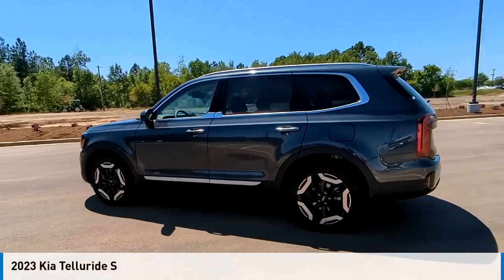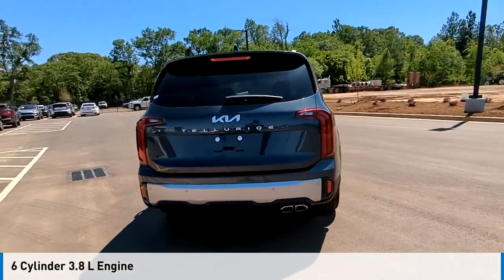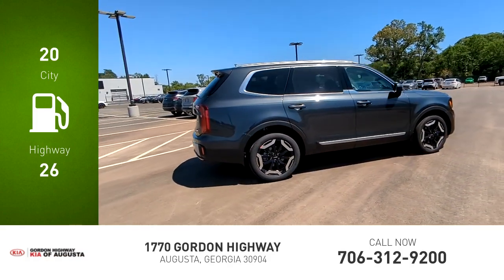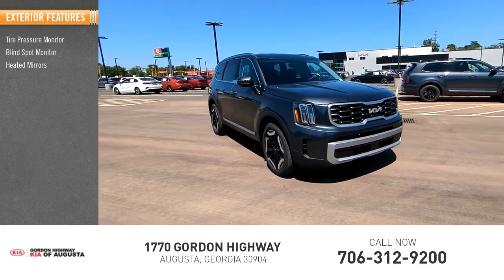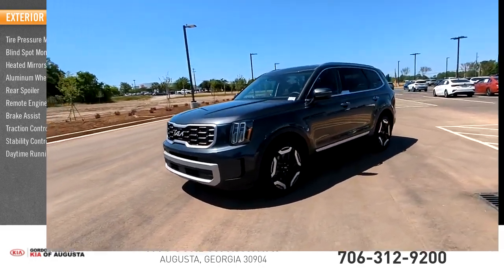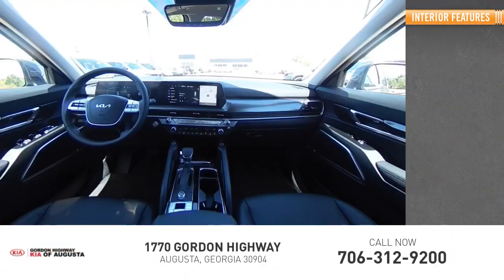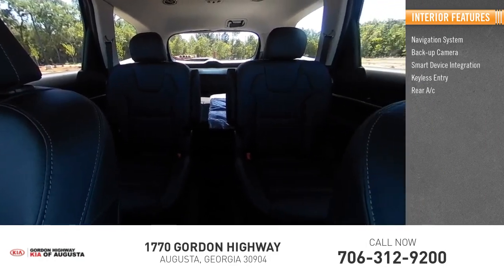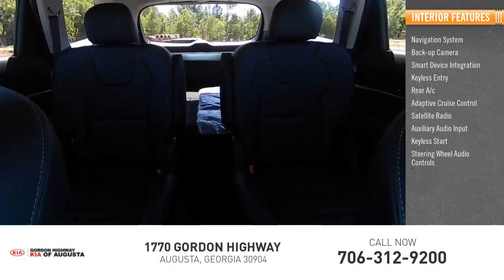2023 Kia Telluride K10399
2023 Kia Telluride S